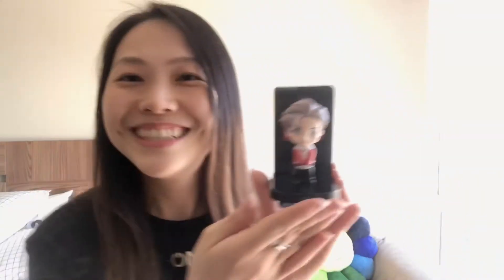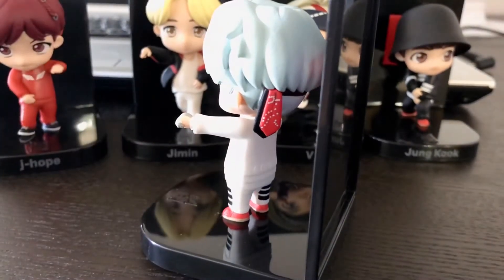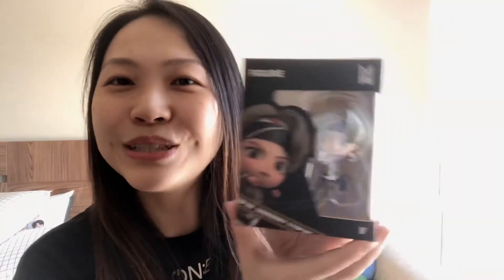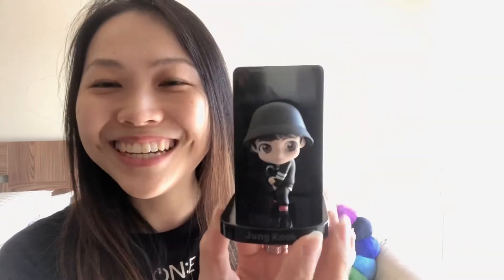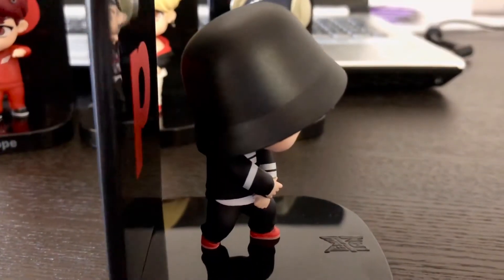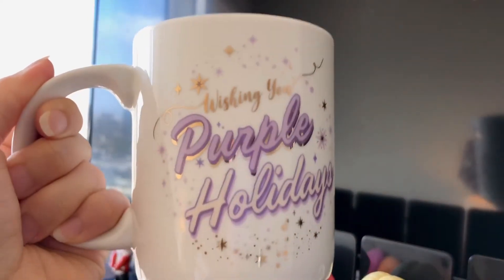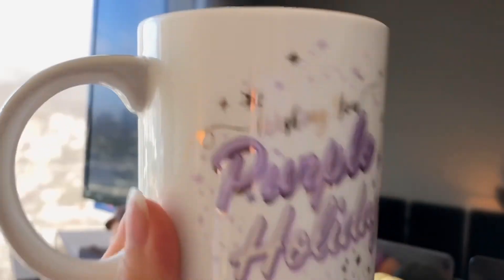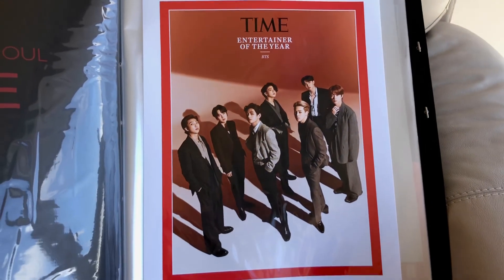💜 UNBOXING TINYTAN FIGURES, FABRIC SPRAYS, TIME MAGAZINE POSTER & MORE!💜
Happy new year! My first video for 2021! In this video I open my Tinytan figures, purple holiday mug, fabric sprays from the pop up shop & the time magazine poster!

Prices:
1. tinytan figures $17.09 weverse global shop
2. Fabric spray $41.00 weverse us shop
3. Mug $24.05 weverse global shop